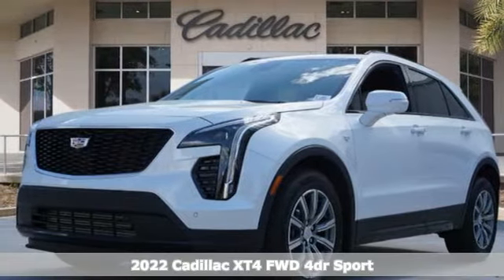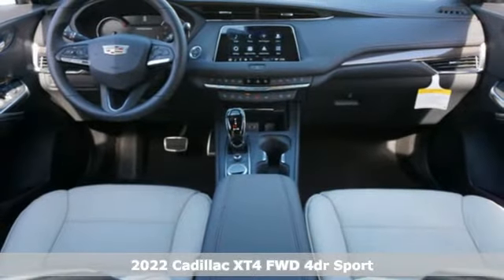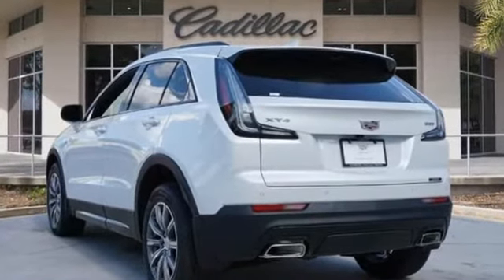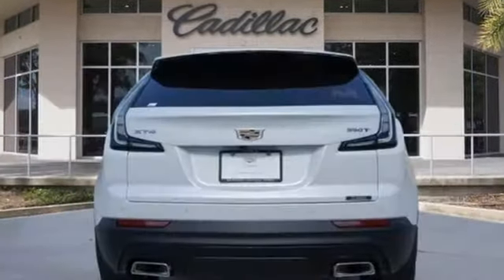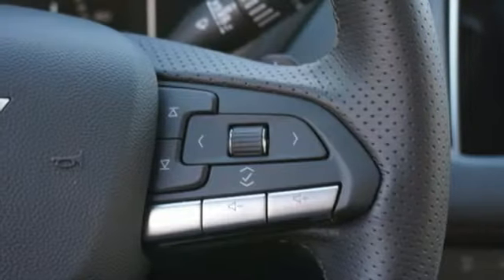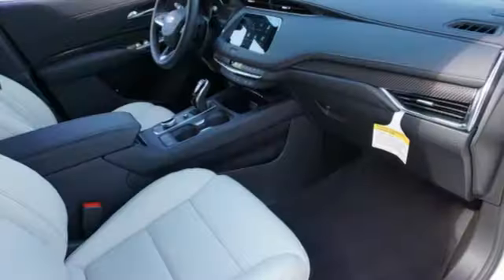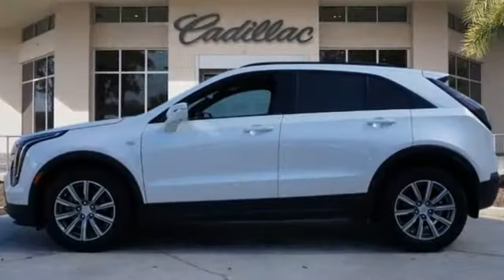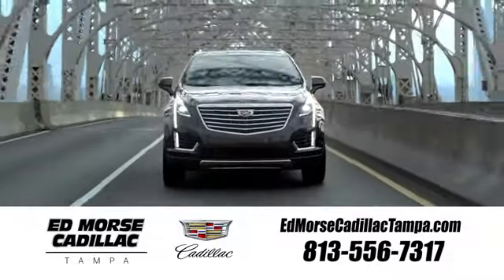New 2022 Cadillac XT4 Tampa FL St. Petersburg, FL NF113622 - SOLD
Year: 2022
Make: Cadillac
Model: XT4
Trim: Sport
Engine: 2.0Ll 4 Cylinder Turbocharged
Transmission: FWD 9-Speed Automatic
Color: Crystal White Tricoa
Interior: Wheat
Stock #: NF113622
VIN: 1GYFZER43NF113622

Address:
101 East Fletcher Avenue